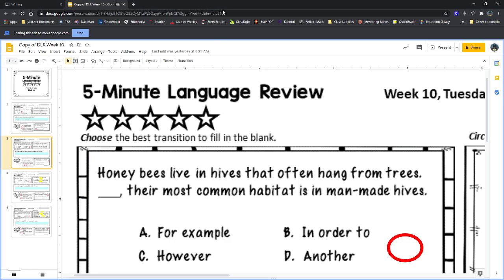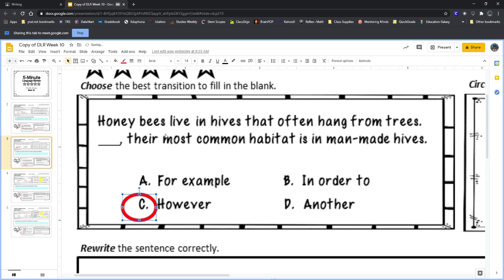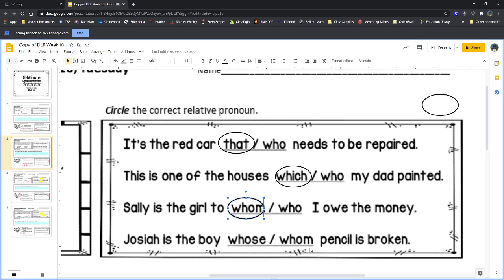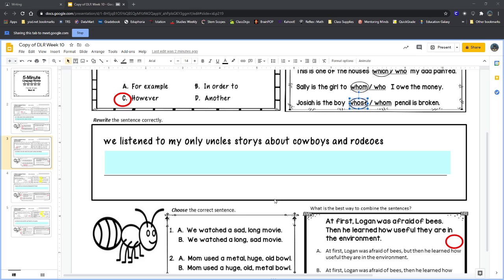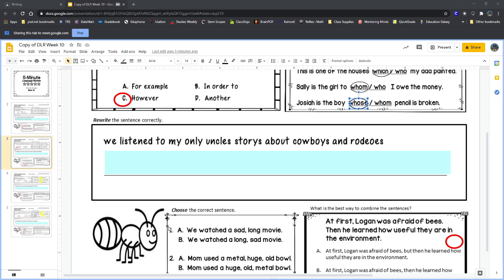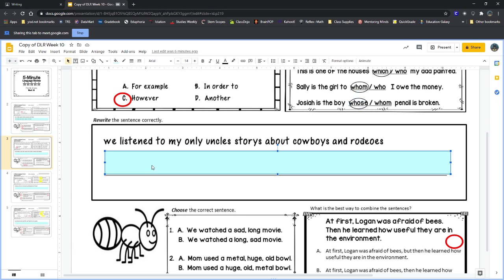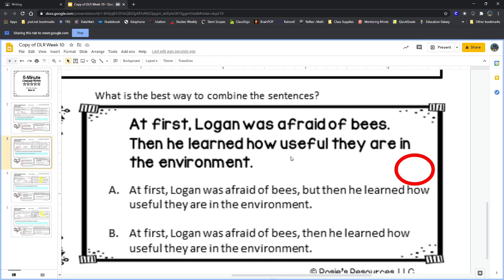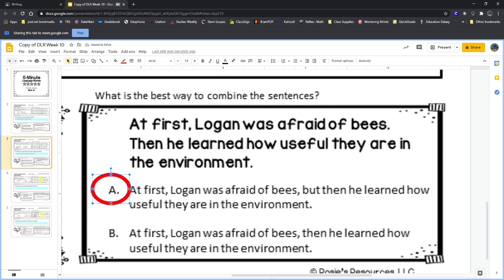DLR Week 10 Tuesday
A video lesson over our DLR page for Tuesday Week 10